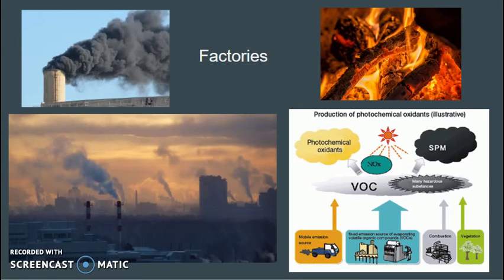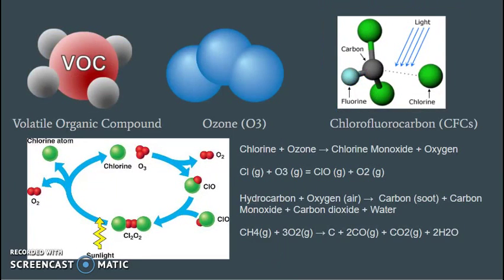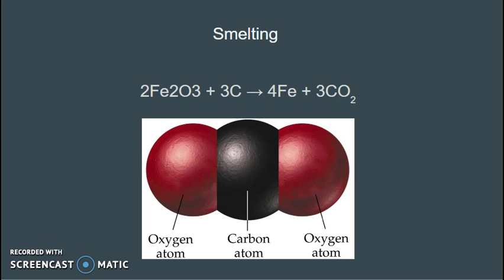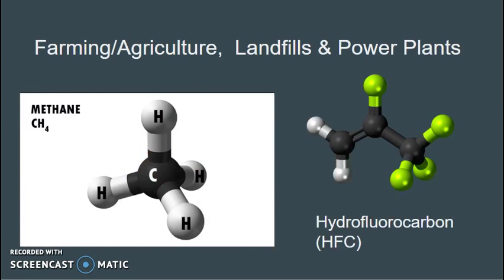Gases and Atmospheric Chemistry - Humans Affecting Air Quality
GLOBAL WARMING
FACTORIES
INDUSTRIES
GAS POWERED VEHICLES
FARMS
SMELTING
FARMING
AGRICULTURE
LANDFILLS
POWER PLANT